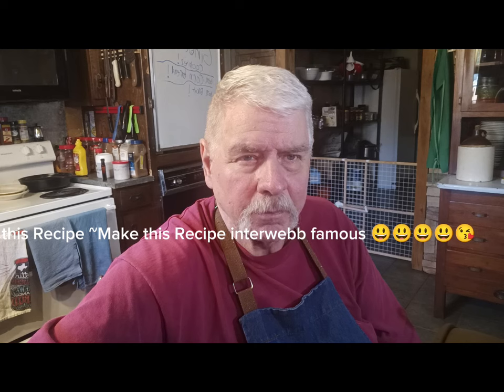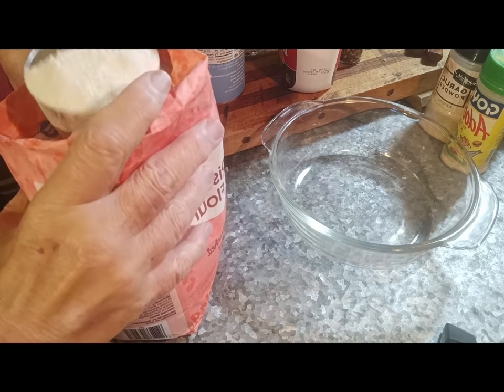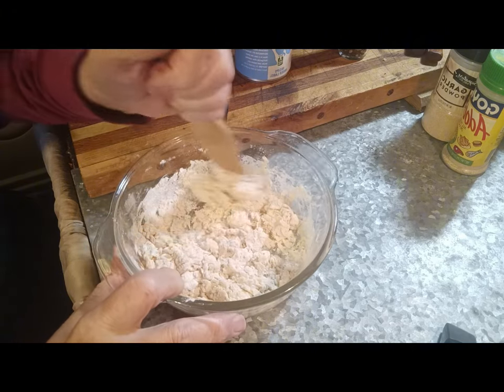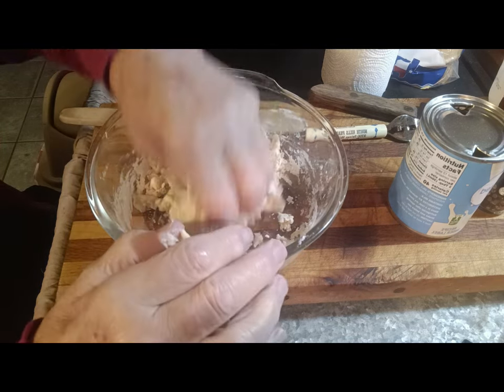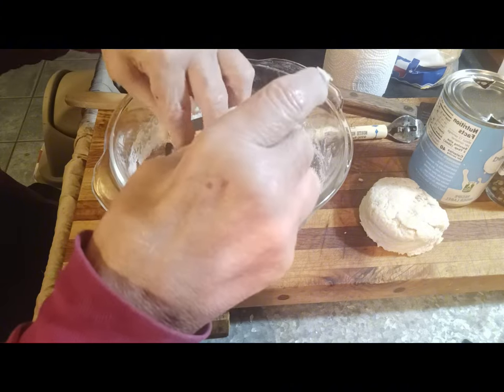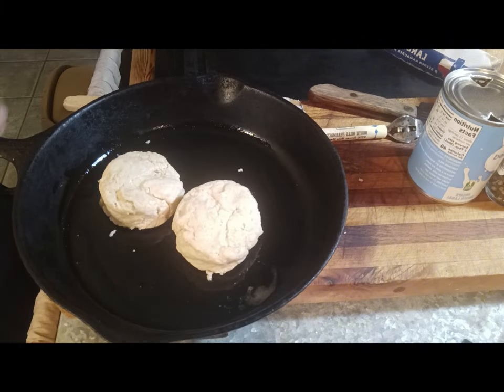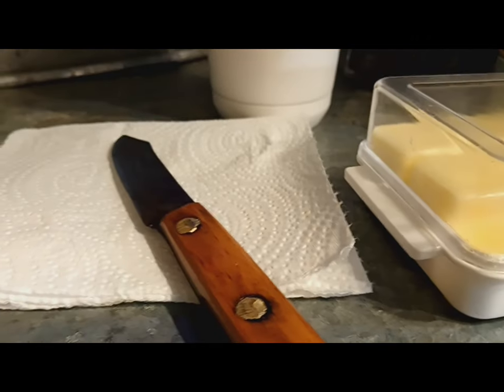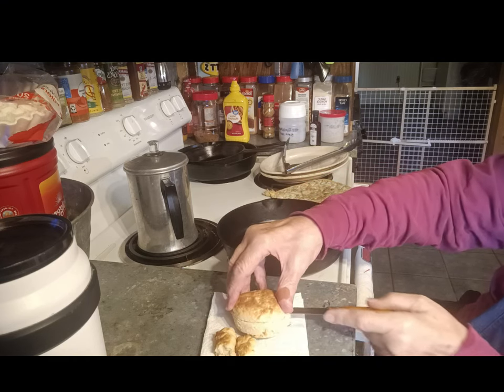Make this Recipe Interwebb Famous ~ 2 Ingredients Biscuits ~ Can Evaporated Milk & Self Rising Flour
#2 Ingredients Biscuits
Evaporated Milk